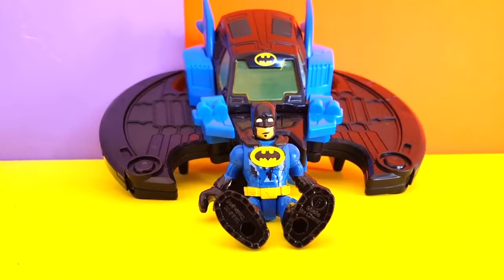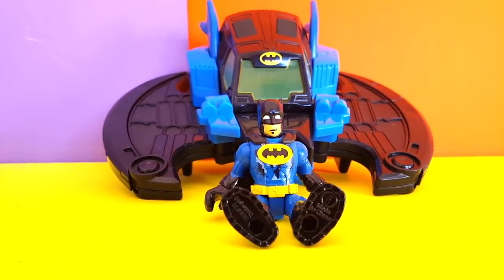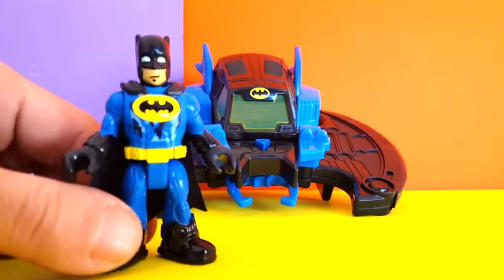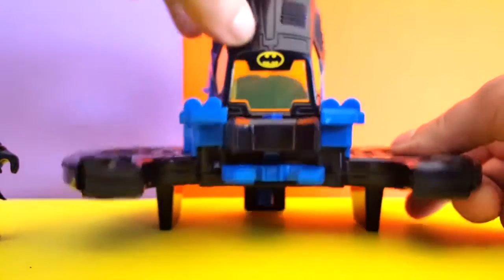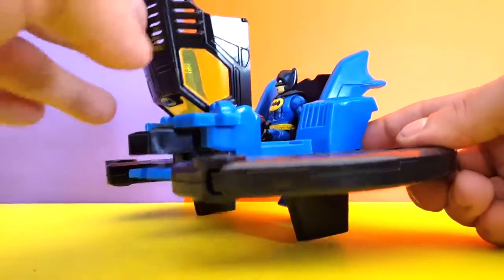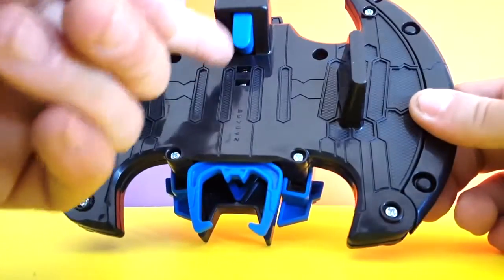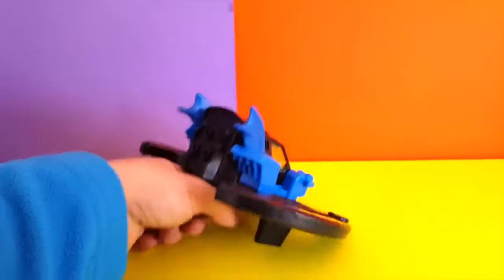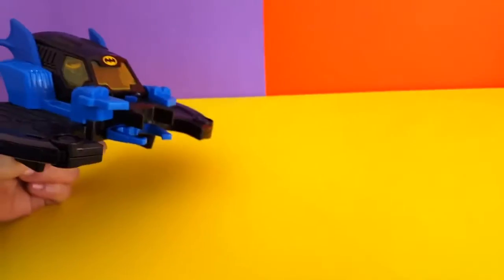Imaginext Batman Batwing Dc Super Friends Super Heroes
Kinderschokolade, Kinderueberraschung, Kinderoverraskelse, Kinder Niespodzianka, Kinder-yllätys, Kinderägg, Kinder Meglepetés, & キンダーサプライズ.
Just in case you didnt know this, Cars 2 is a animated film by Pixar Animation Studios released by Walt Disney Pictures. The film is directed by John Lasseter.
Игрушки для детей машинки Мультик про Машинки - Лего Сити, Развивающий мультфильм

Лего Сити (Lego City) это ожившая мечта любого ребенка. Благодаря конструкторам Лего Город дети и взрослые могут воссоздать в миниатюре кипучую атмосферу оживленного города, здесь есть полицейские участки, пожарные станции, леса и парки, золотодобывающие шахты

Videos to Teach Basic English Vocabulary and Concepts.
such as Delayed Speech have all found Videos a Great Teaching Resource to Improve Young Learners' Development.
LEGO City |Мультик про машинки и паровозики. Мультфильм LEGO City. Прогулка по городу LEGO City!
Сегодня мы вместе отправимся на экскурсию в очень красивый и уютный город LEGO City. Здесь каждый день происходит что - то новое и интересное. Нас ждут гонки с машинками - легковые автомобили, гоночные машинка и игрушечная машинка на пульте управления; строительная площадка - машина с шар молотом экскаватор бульдозер; полицейская погоня - полицейская машинка пикап; погрузочная станция - поезд паровоз вилочный погрузчик автокран самолет; гонки байкеров - мотоциклы. Мультики про машинки и паровозики очень нравится маленьким зрителям - им интересно смотреть на разную технику.
Lego toys, Lego cartoons, Lego designers really like kids all over the world. See a lot of cartoons about cars and Lego cartoons, cartoons about Lego police cars, cartoons about Lego trains, cartoons about Lego fire trucks on our channel.